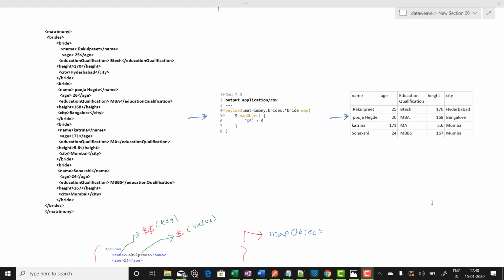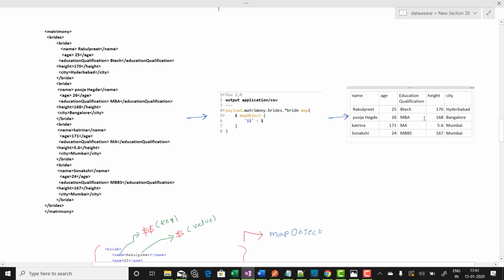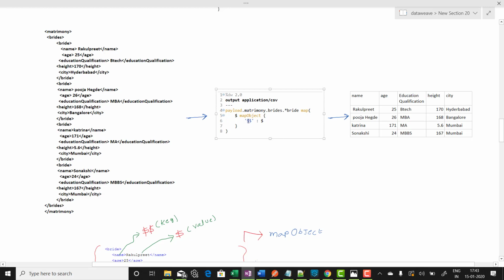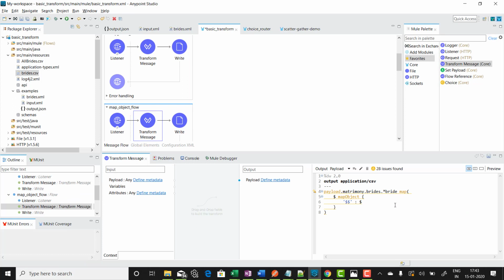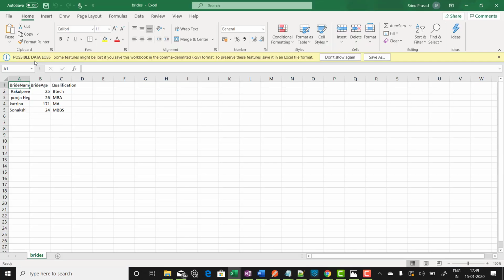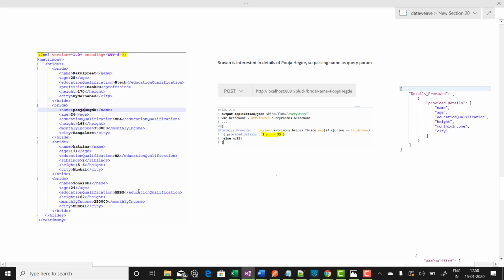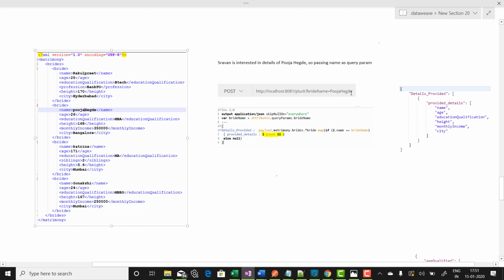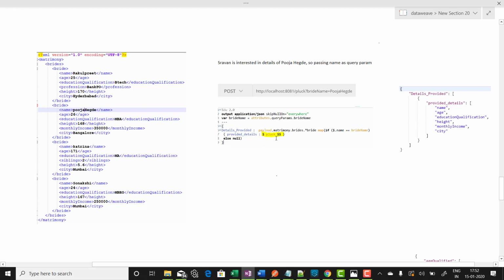How MapObject and pluck helped Arun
This session is part-3 of Dataweave operators . how dataweave operators like mapObject and pluck are used to extract the information from the input payload. please find the blog

Thanks
Sai Srinu